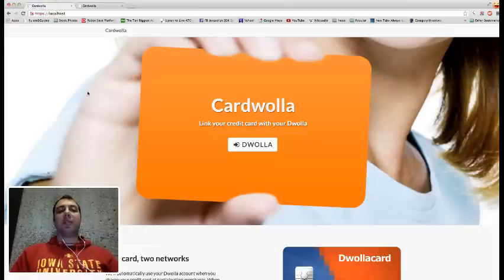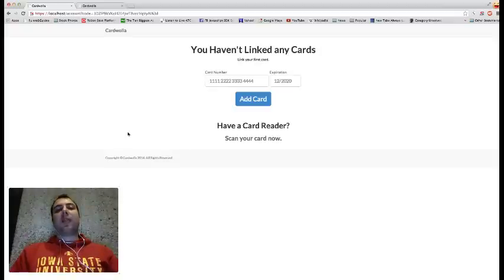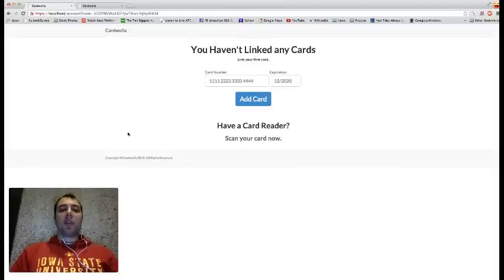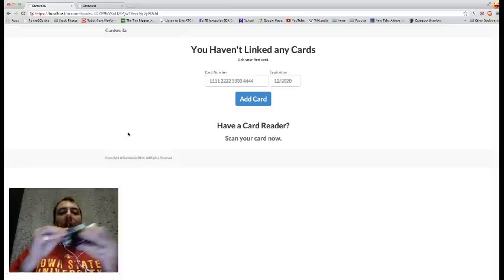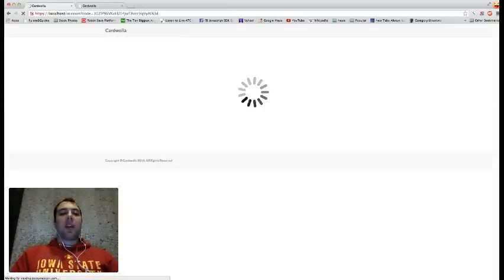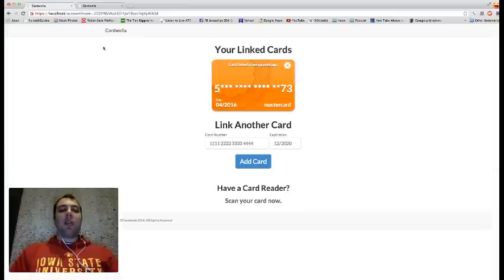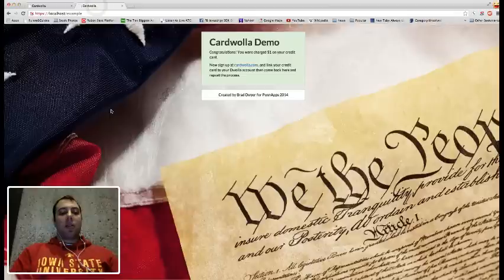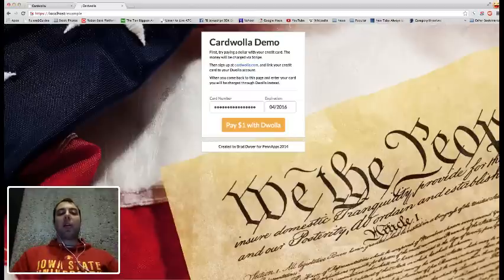Cardwolla - PennApps Winter 2014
Cardwolla takes the ubiquity and ease of use of a traditional payment card and merges it with the low-cost Dwolla network.